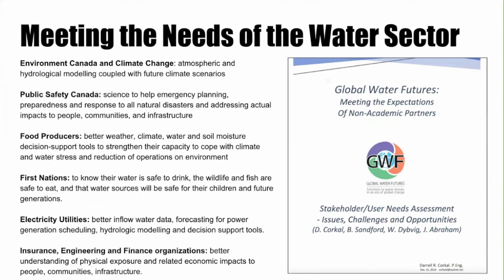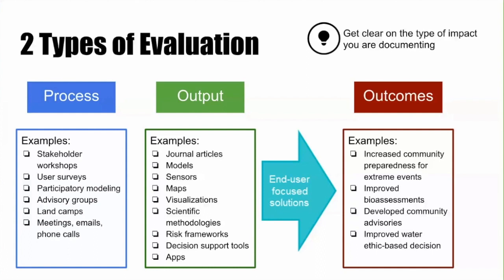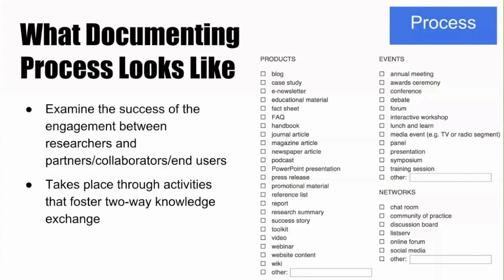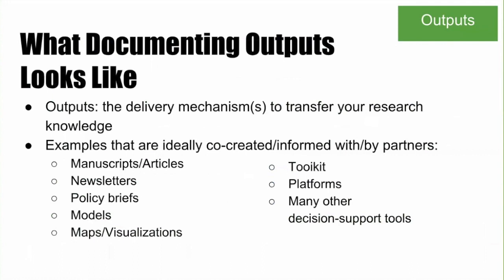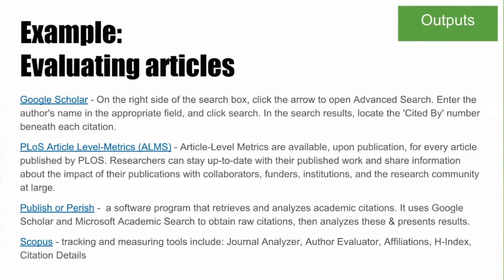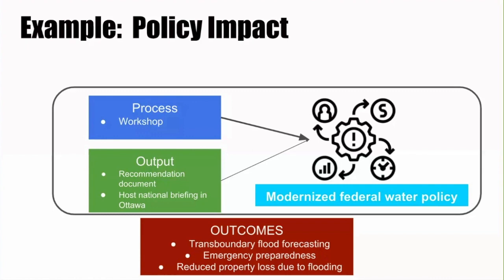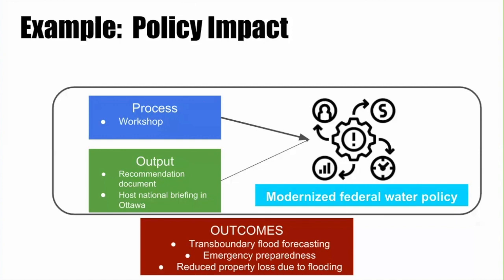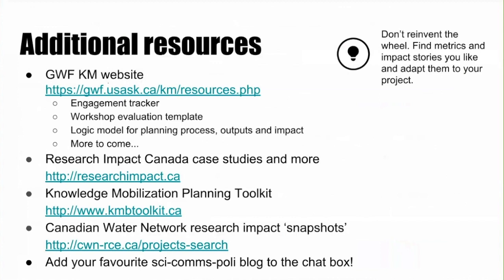KM Webinar 5: Documenting Research Impact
Writing progress reports, designing evaluations and conducting feedback surveys can sometimes feel like work that takes away the time you need to do your research. However, understanding and documenting the impact of research is becoming increasingly critical in  leveraging further funding, establishing and maintaining healthy partnerships with end users and determining whether or not you are making a difference to society, the environment and/or the economy.

This webinar will discuss strategies for identifying, tracking and documenting research impact. It will provide specific tips and best practices that you can start using today (e.g., engagement trackers, feedback survey templates, evaluation guides, etc.). These strategies will not only make your life easier during reporting time, they will also help you articulate important successes to tri-council funders, who are increasingly requiring that publicly funded research provides solutions that will directly benefit end users.

You will leave this webinar with an understanding of how the Knowledge Mobilization Team within Global Water Futures can support the documentation process and help develop ongoing strategies to ensure your research makes an impact.

Hosted by Knowledge Mobilization Specialists Stephanie Merrill (USask) and Nancy Goucher (UW)